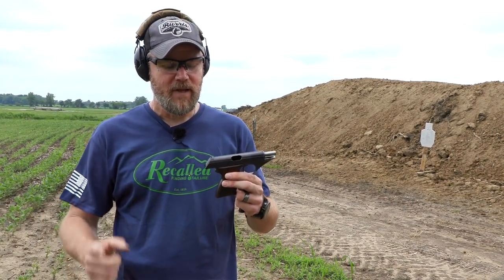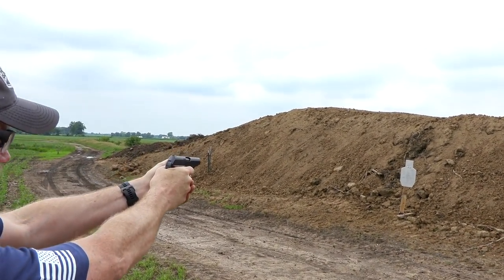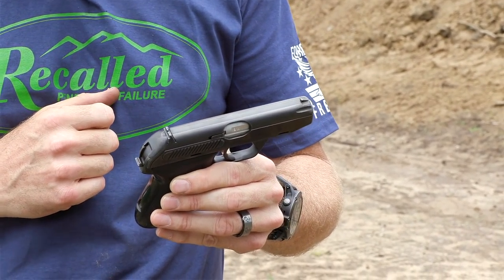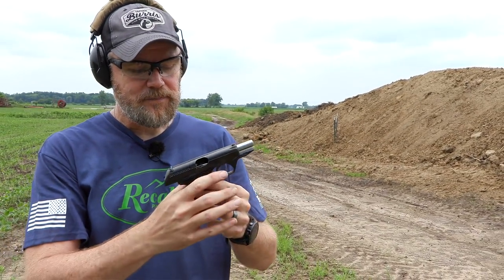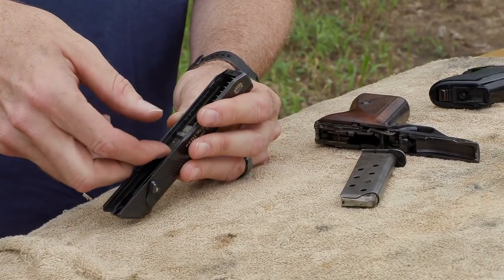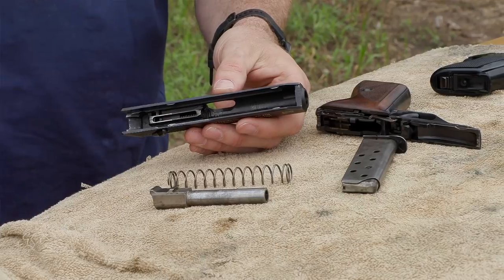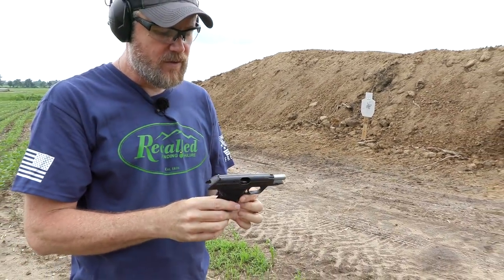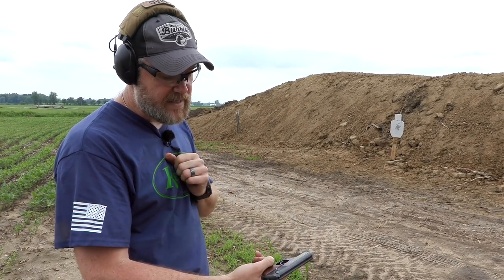The HK4 pistol and its predecessor the HSc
After the war the French took over Mauser. Some of the engineers started a new company called H&K. They made a number of items not firearms related, but they also started making firearms. Ultimately, H&K won the military contract for the G3 infantry rifle and also started producing firearms for the commercial market, like the HK4. The HK4 is a modernized pistol from WWII known as the HSc. We take a look at both of these interesting pistols.